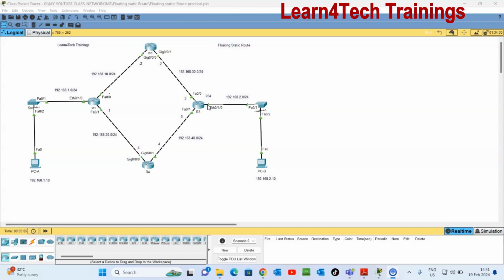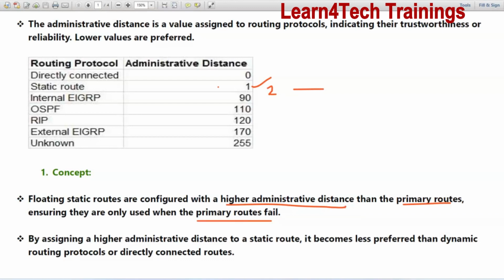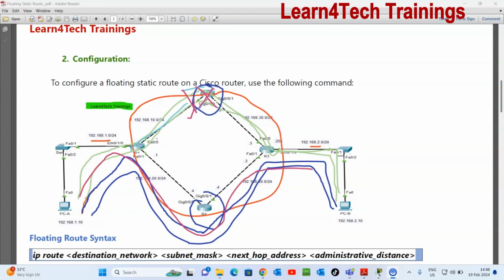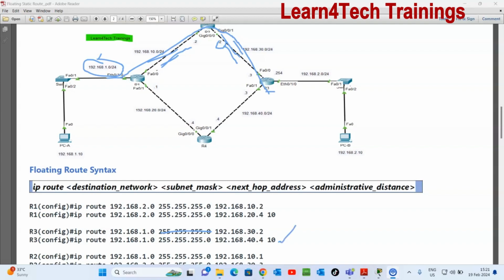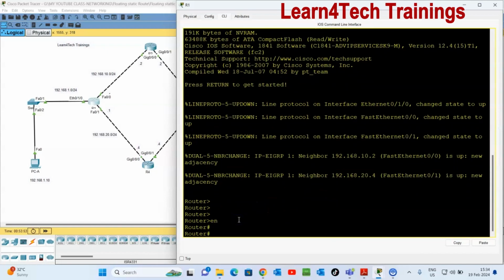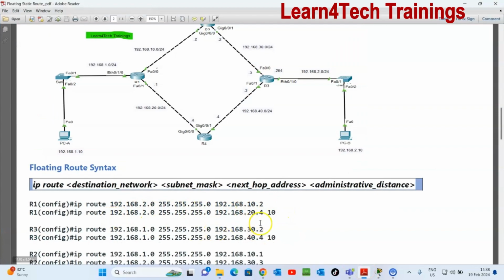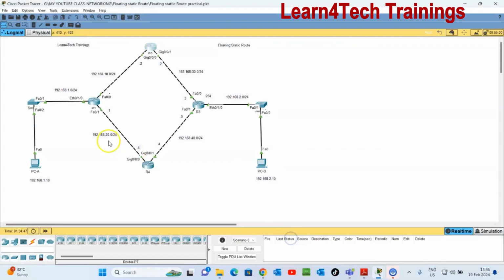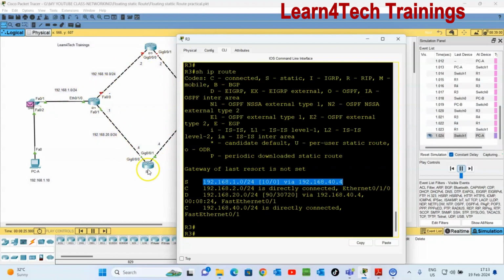Day_14 | Floating Static Route Configurations | Explained | CCNA R&S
In this video, we explore the concept of floating static routes in detail, focusing on their significance within network routing architectures. Floating static routes serve as a failover mechanism, ensuring continuous connectivity by providing backup routes in case primary paths become unavailable. We'll delve into the configuration process specifically tailored for Cisco routers, offering a comprehensive walkthrough enriched with configuration examples and practical insights.

By understanding how to configure floating static routes effectively, you'll bolster your network's reliability and resilience, crucial elements in today's dynamic networking environments. Whether you're a seasoned network administrator seeking to enhance your routing strategies or an aspiring IT professional looking to deepen your understanding of networking concepts, this tutorial will provide you with the knowledge and skills needed to implement robust routing solutions.

Throughout the tutorial, we'll emphasize best practices and practical considerations, ensuring that you not only grasp the theoretical underpinnings of floating static routes but also gain hands-on experience in configuring them in real-world scenarios. By the end of the tutorial, you'll be well-equipped to leverage floating static routes to optimize your network's performance and maintain uninterrupted connectivity.